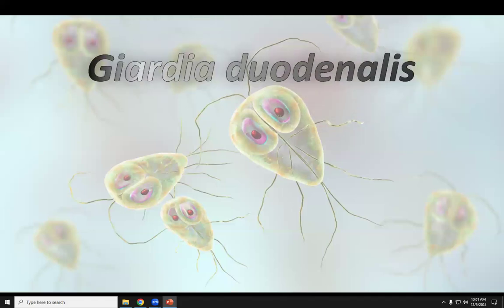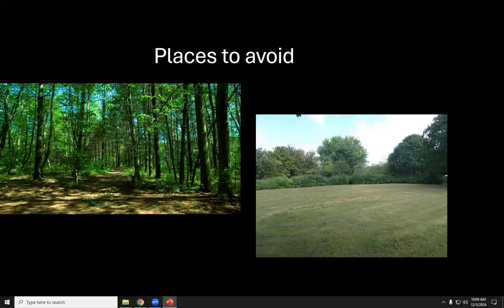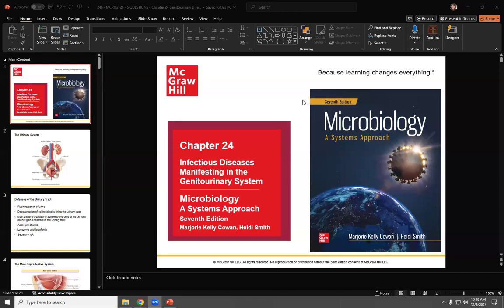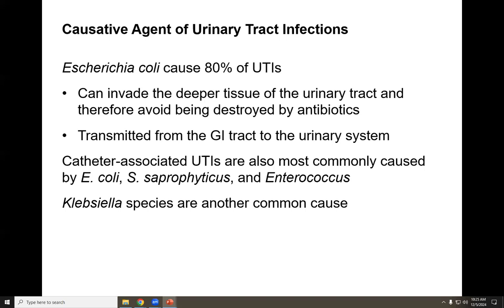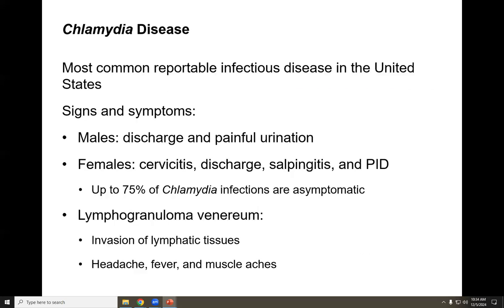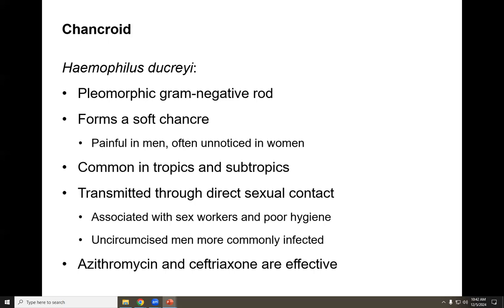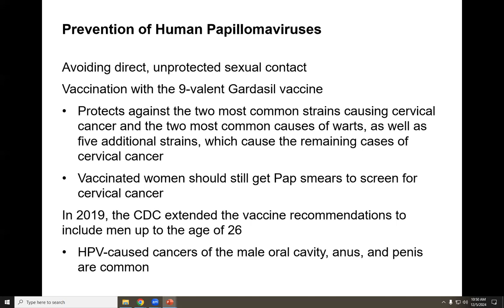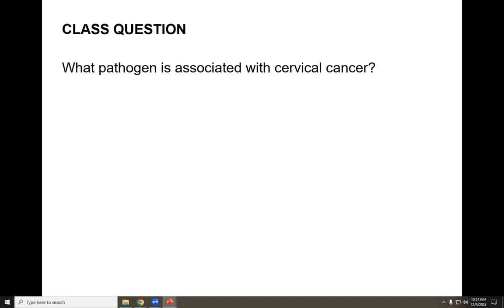246 - MCRO2124 - 60652 - Chapter 24 - Diseases of the Genitourinary system